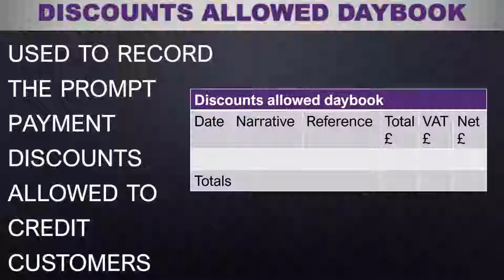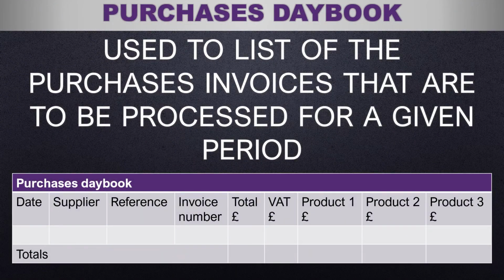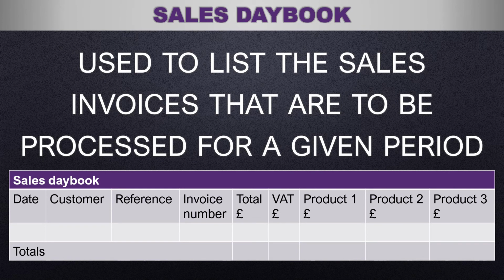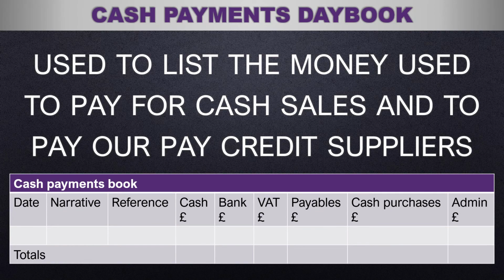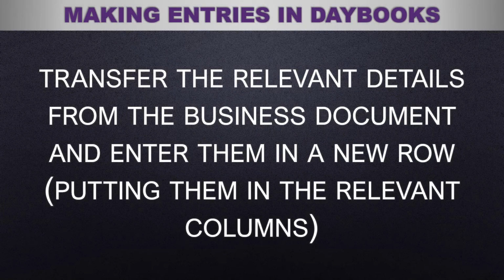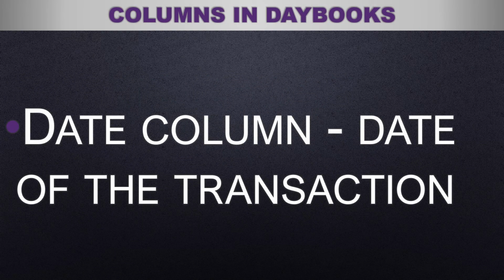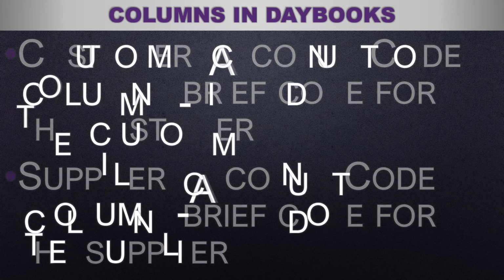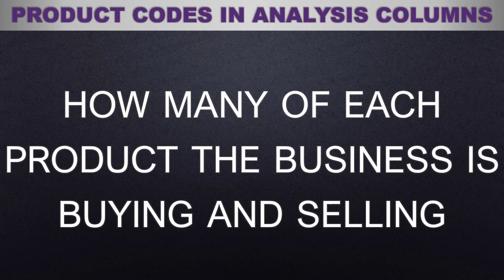The Daybooks [§1.2,1.3,1.4,2.2,3.2,4.1,4.2,4.3,5.1]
This video contains information about the daybooks, also known as the books of prime entry. This relates to the AAT Level 2 module Bookkeeping Transactions.

I hope you enjoy revising from this video.